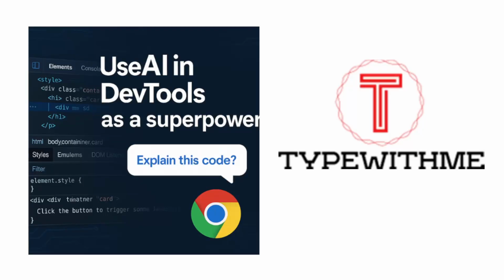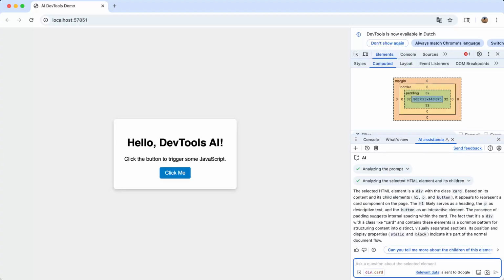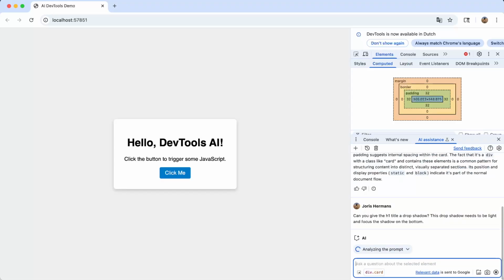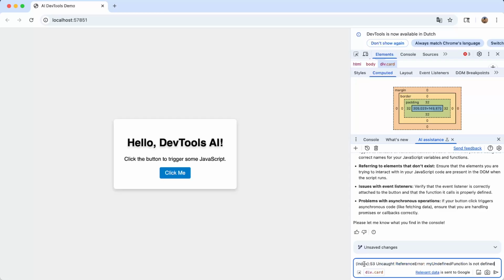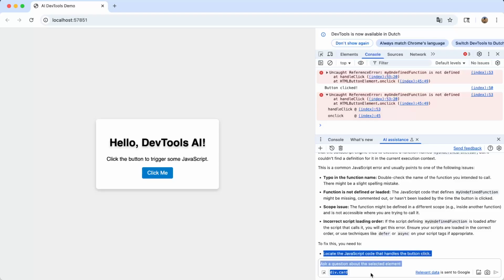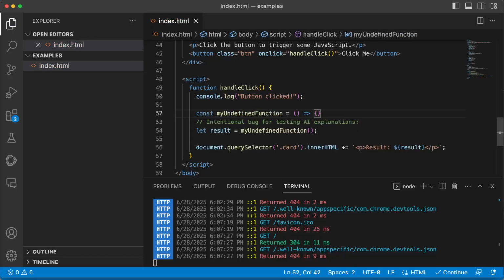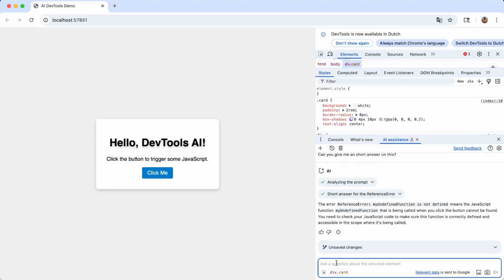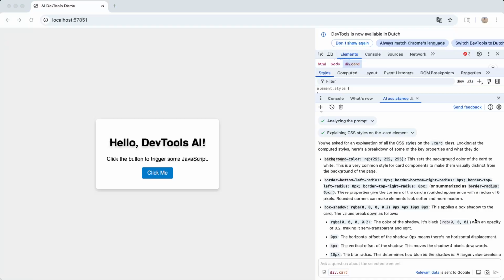Use AI in DevTools as a superpower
🚀 Use AI in Chrome DevTools like a superpower!

Did you know Chrome DevTools now has built-in AI features? In this video, I’ll show you how to enable experimental AI tools in DevTools and how they can help you:

✅ Explain complex code instantly
✅ Generate CSS with natural language prompts
✅ Debug JavaScript errors faster
✅ Save tons of time in your development workflow

Whether you’re a frontend developer, web designer, or just curious about the future of coding, these new AI tools are a game changer!

👉 Try it out and let me know:

Which AI feature do you want to see next in DevTools?

Are you excited or skeptical about AI in web development?